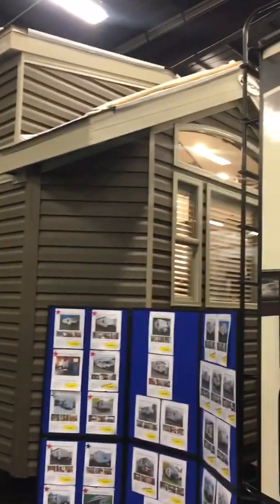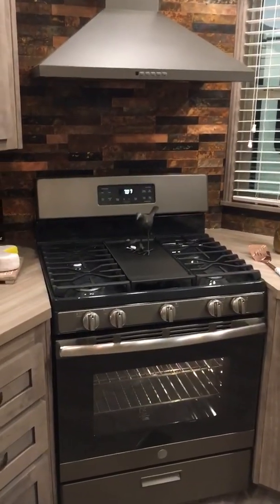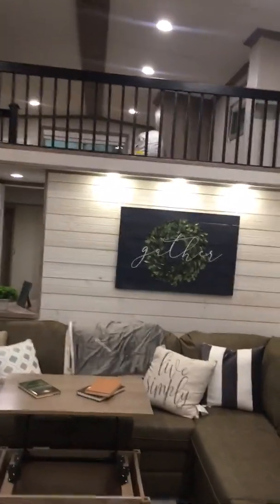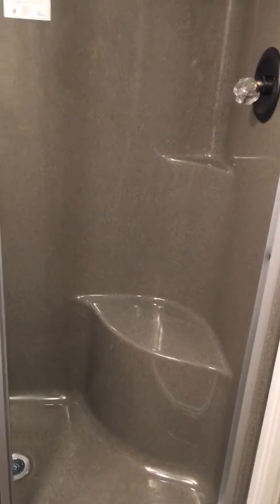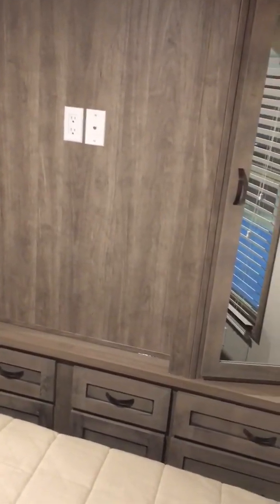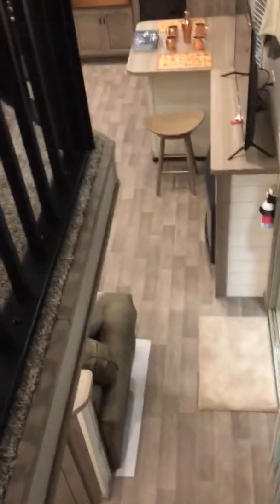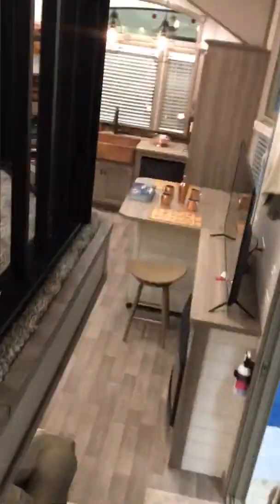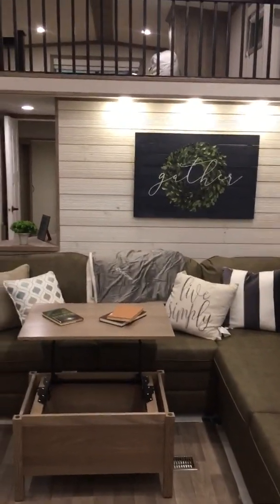TINY HOUSE LIVING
Tiny house living at its best.